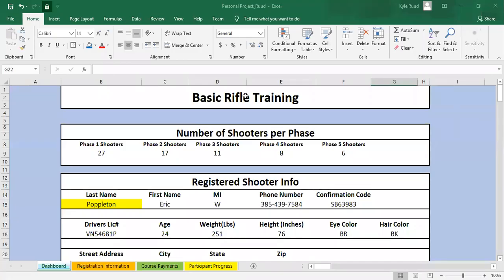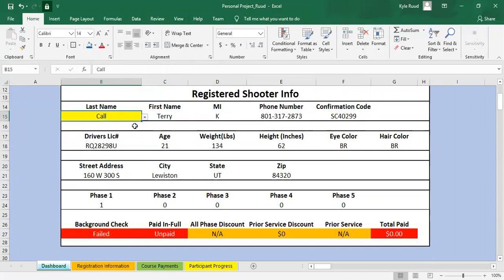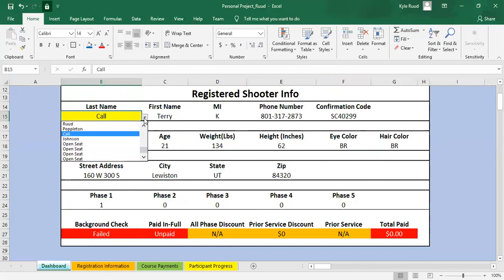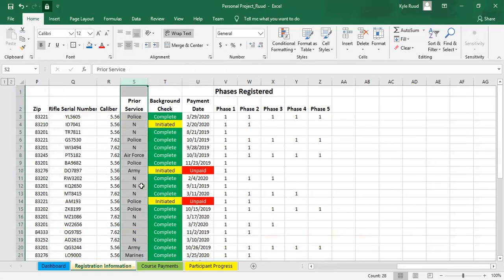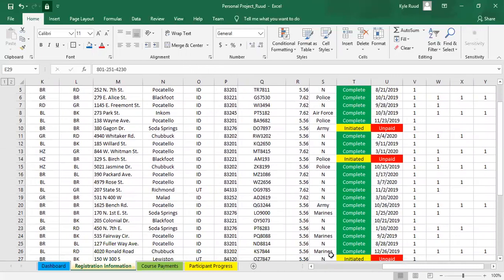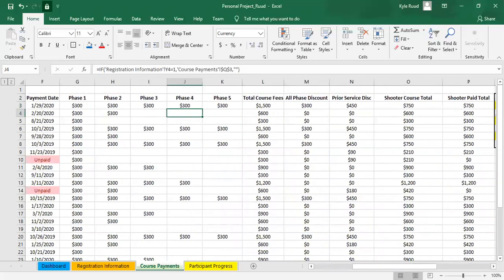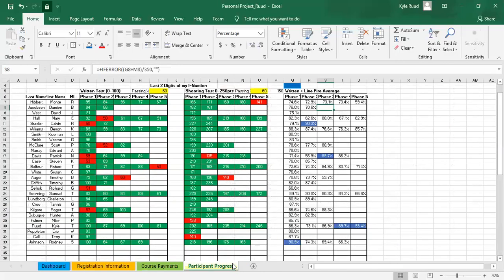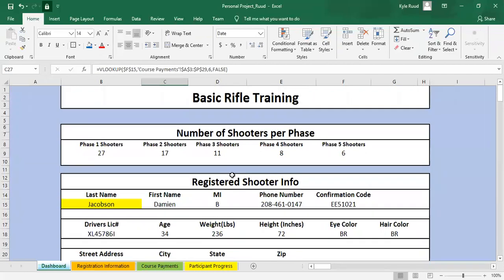Kyle Ruud Personal Project Overview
This is an excel workbook I created for a marksmanship instructor. The instructor is a friend of mine and more advanced in age. The goal was to provide him with a simple yet effective means of registering shooters and tracking important information for his classes.